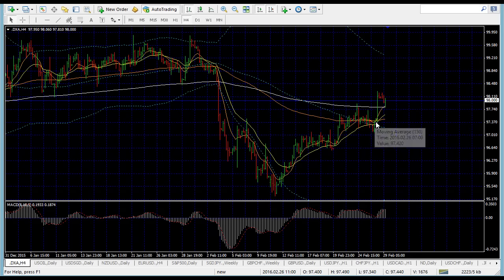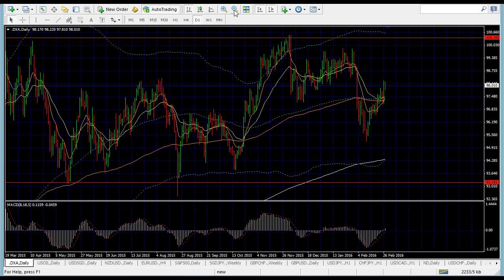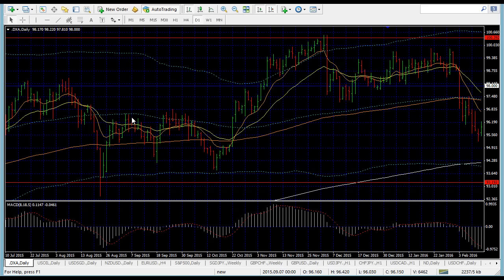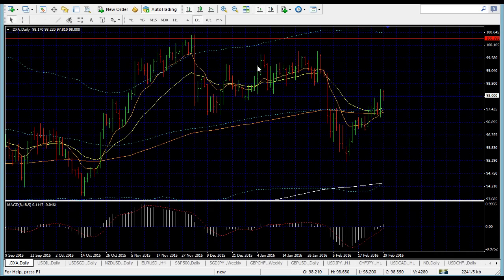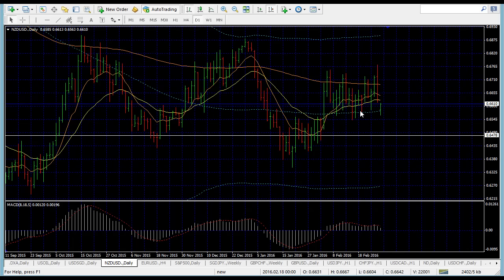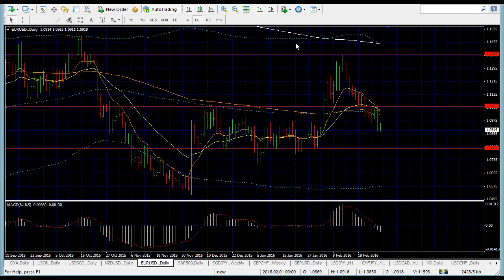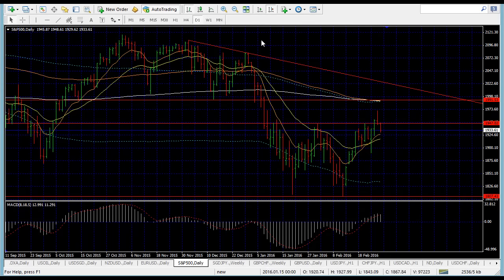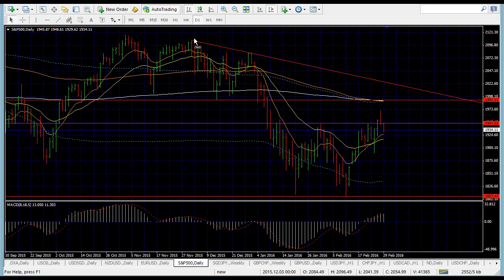Forex Trading Course | Seminar Singapore (Live Analysis Video 2016)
forex trading course | seminar singapore